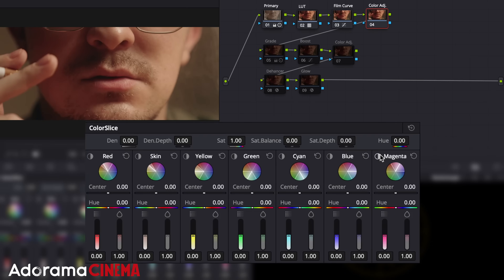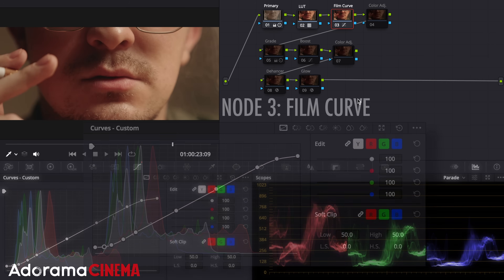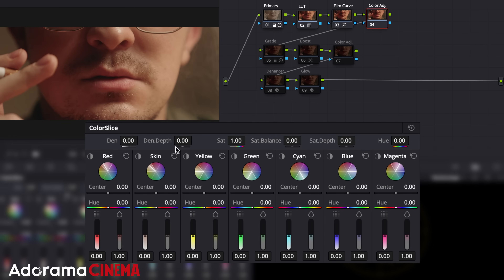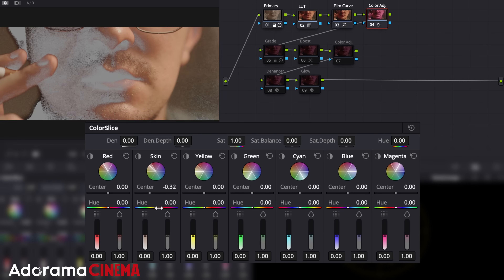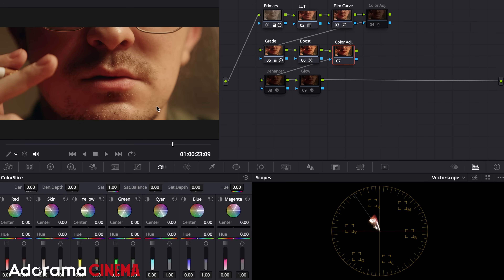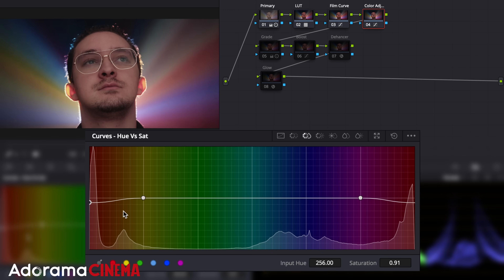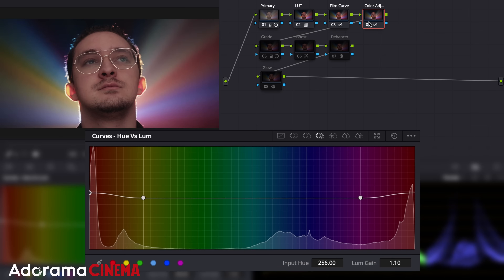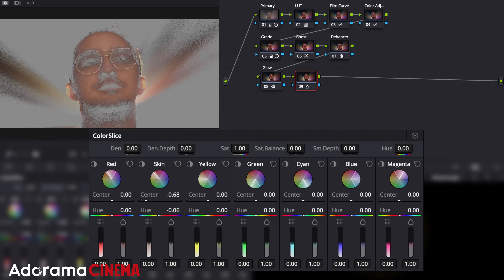How to Get Perfect Skin Tones Every Time in DaVinci Resolve with Dylan Batista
Cinematography and Color Grading work together to bring a film's visual world to life. In this video, we focus on the color grading side of your workflow and, more importantly, how to achieve perfect skin tones every time you color grade. If your skin looks off in the image, the whole shot won’t work, so it’s important to master getting beautiful skin tones.

I am Dylan Batista, a Cinematographer and filmmaker based in New York City. I also enjoy the process of color grading, which helps make my work stand out. I look forward to helping you improve your work through DaVinci Resolve and sharing everything I’ve learned to improve your filmmaking career.

Chapters:
00:00 How to Achieve Perfect Skin Tones EASY in DaVinci Resolve
00:45 How to Get Good Skin Tones Before Grading in DaVinci Resolve
01:25 Placement #1 to Perfect Skin Tones in DaVinci Resolve
03:46 Placement #2 to Perfect Skin Tones in DaVinci Resolve
04:42 Alternate Way to Perfect Skin Tones in DaVinci Resolve
06:07 Thank you for Watching!

Be the first to shop our great deals and sales by signing up for emails from Adorama!
Save 5% Every Day† or Special Financing* On purchases of $199+ with the Adorama Edge Credit Card.

Sony FE 24-70mm f/2.8 GM Lens for Sony E

Prograde Digital 256GB SDXC UHS-II U3 Class 10 V90 Cobalt Memory Card

NanLite PavoTube II 15C 2' 30W RGBWW LED Tube Light

Deepen your understanding of filmmaking; we can't wait to have you back!